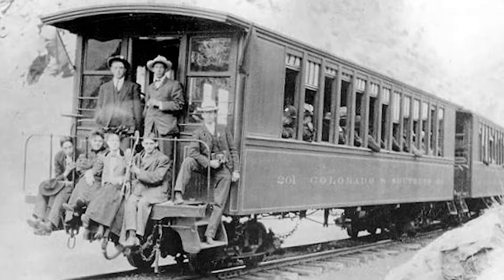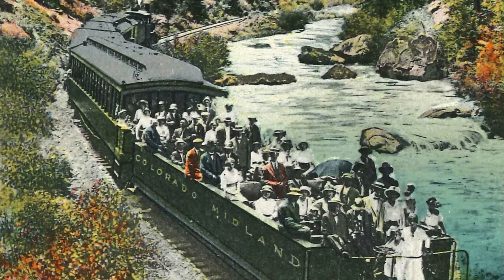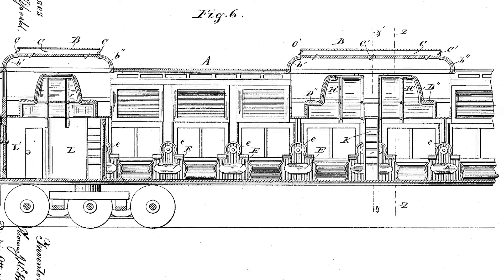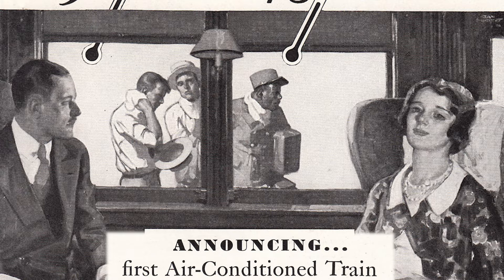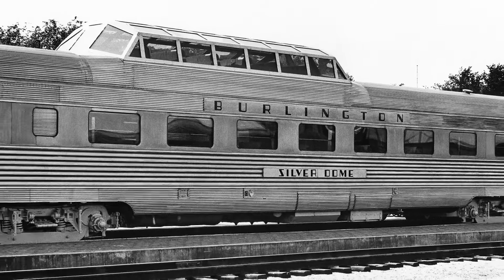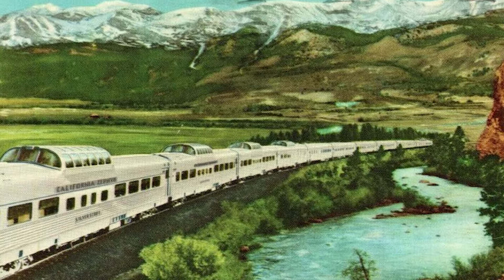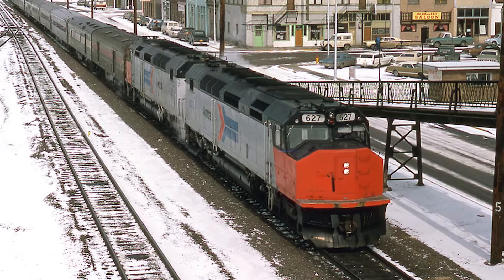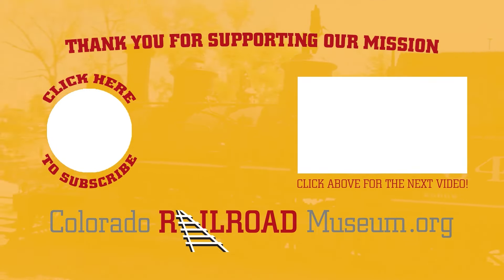Railroad Sightseeing & Observation Car Development - History & Innovations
Let's explore the history and technological innovation of railroad sight-seeing & observation cars!

In 2024, the Museum is offering Train Rides every Saturday thru mid-August! Follow the Museum on Facebook, YouTube, Instagram and Twitter to catch all of our new & unique content!

Scripting by Paul Hammond. Music by @Hyce777! Narration by Dave Schaaf & editing by @akaBoG!